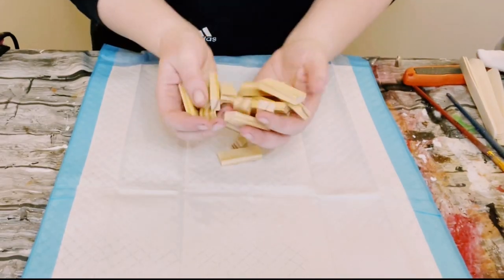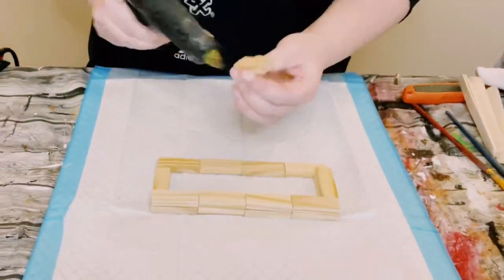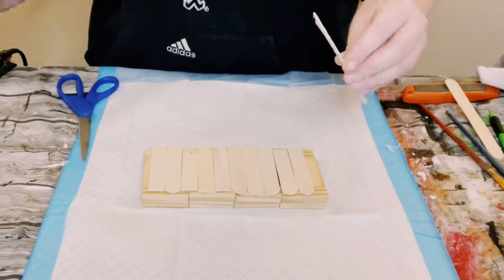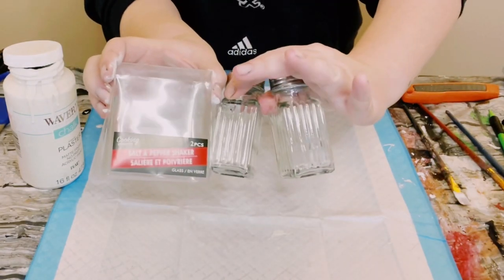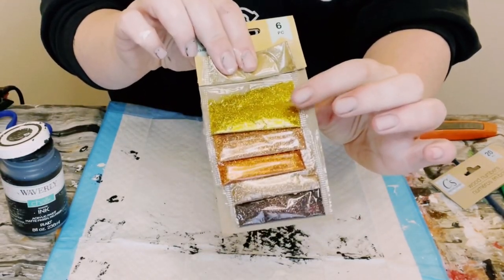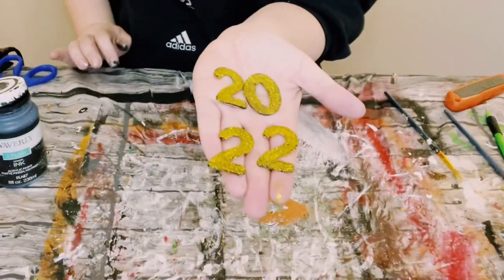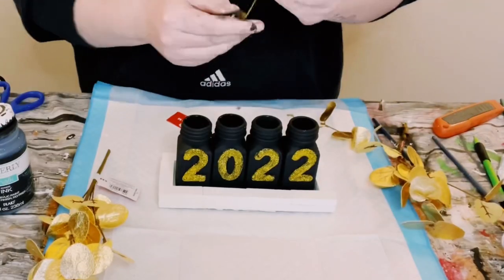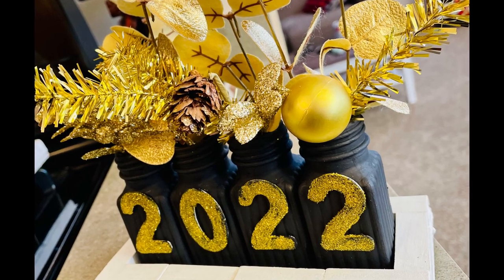DIY New Years Eve decor- 2022